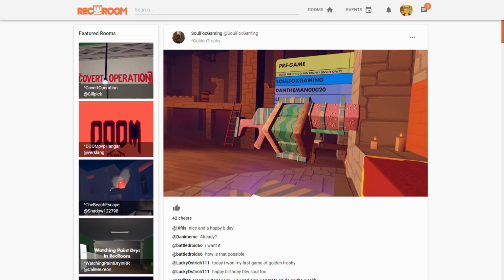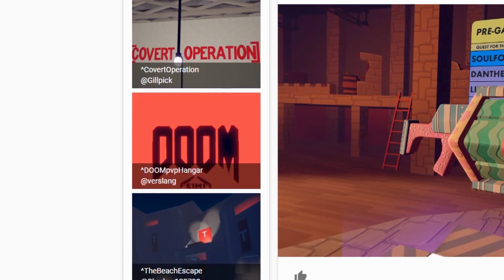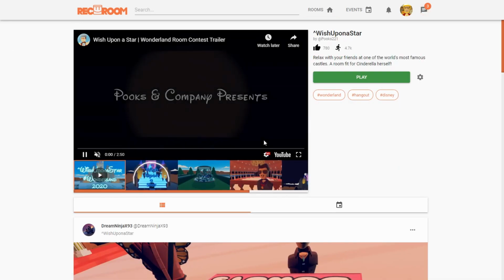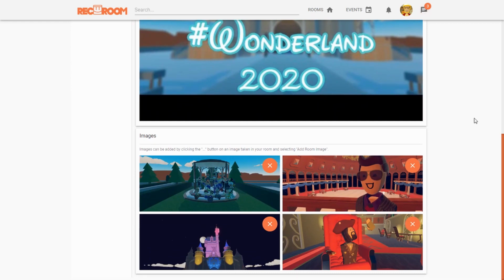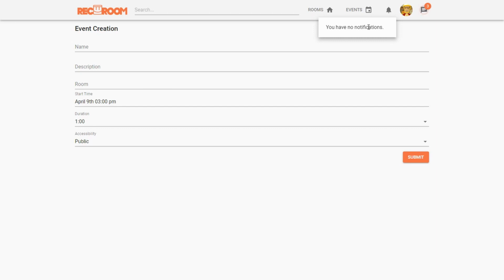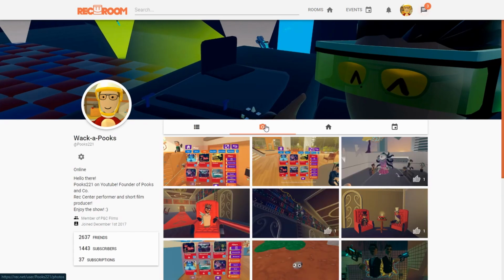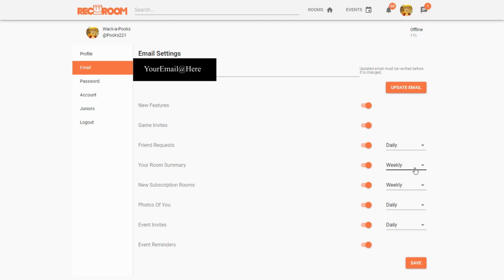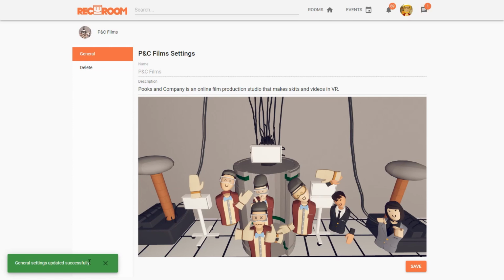Comprehesive Rec.net How To | A Pooks Rec Room Tutorial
Rec Net is Rec Rooms powerful companion web application that allows players to manage in-game events from outside of Rc Room!